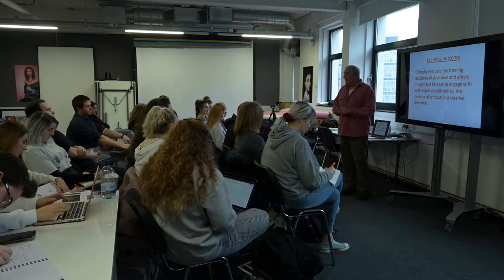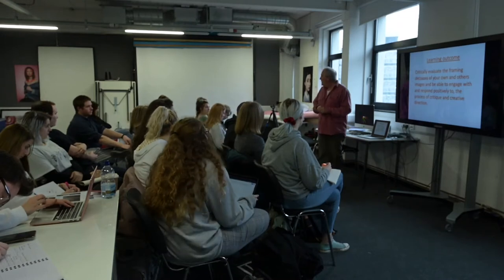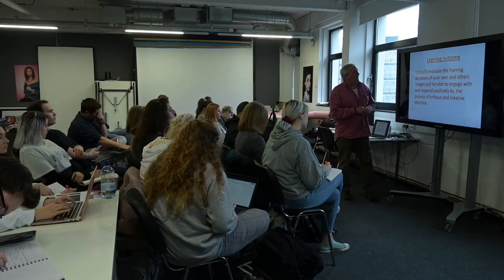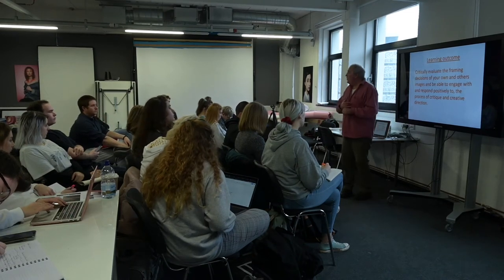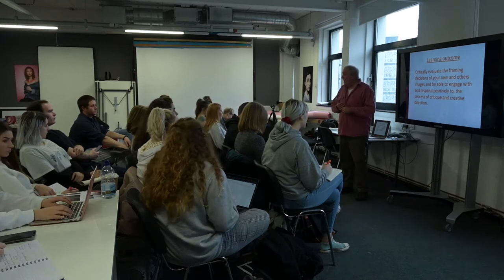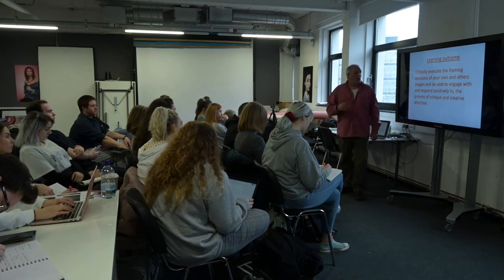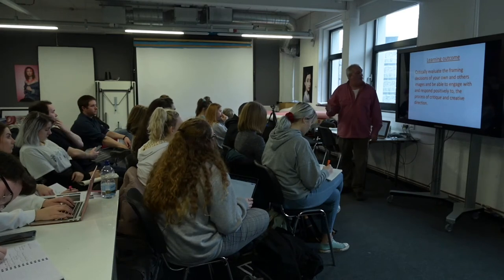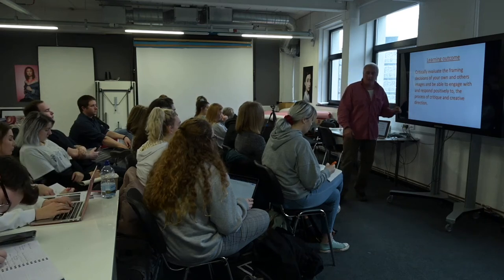Cropping & Editing lecture at Plymouth College of Art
A lecture given by Alex Bailey at Plymouth College of Art on Cropping Editing & Framing.
Editing and selecting images is one topic I am asked about regularly. Being able to choose the best images is something that comes with practice. Really the ideal situation is when you are editing through the viewfinder.
Develop a good compositional eye in the first place and frame your pictures 'in camera' . Cropping images and doing selective crops takes time - try and get the shots right in the first place.